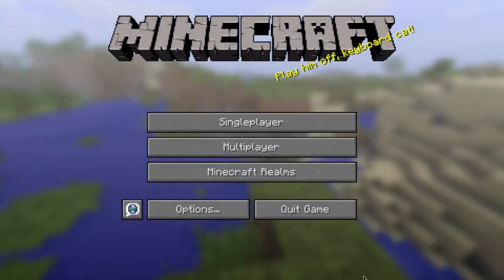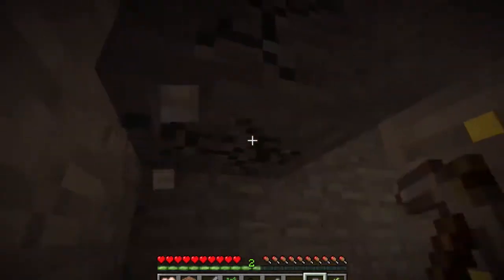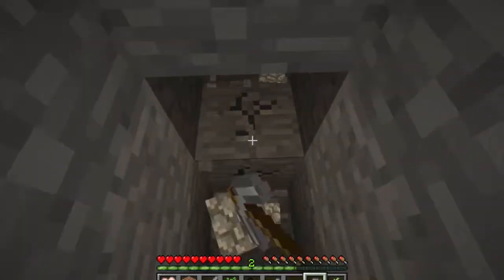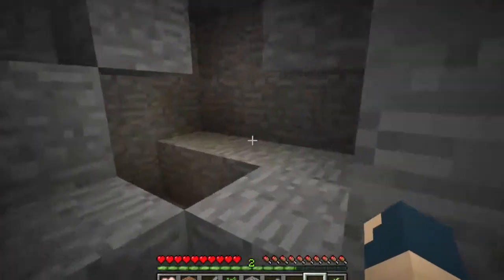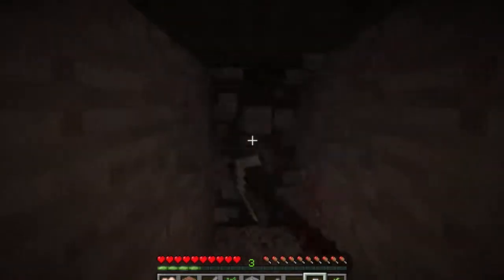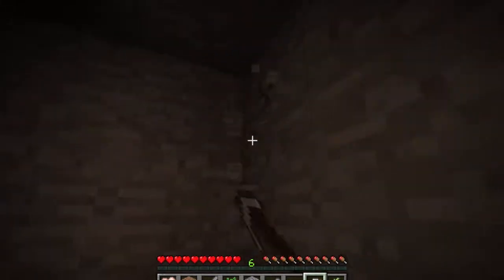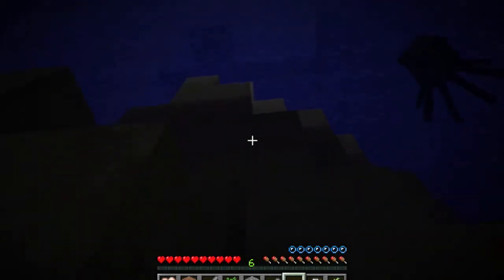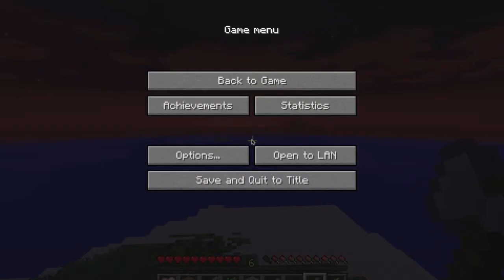Survival Part #2 : Let's Go Mining!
Survial Part #2 Let's Go Mining
Song: Lean on by Major Lazer